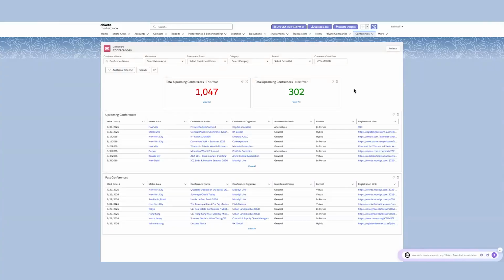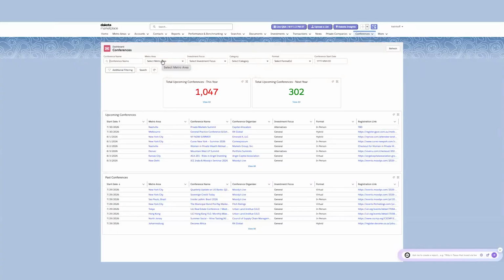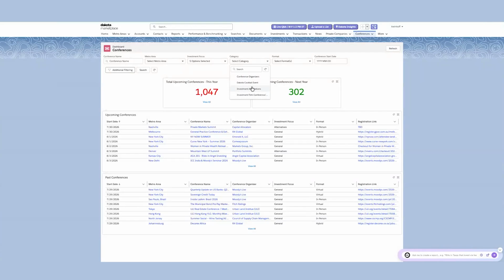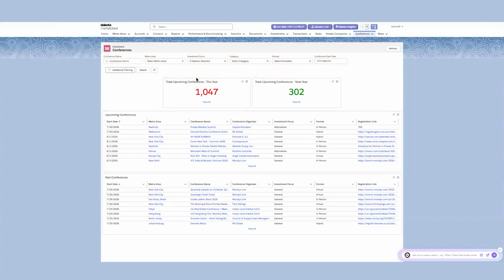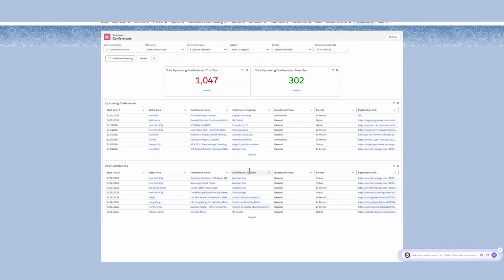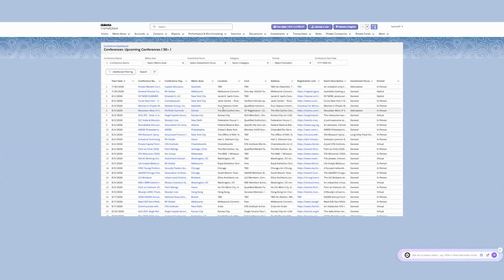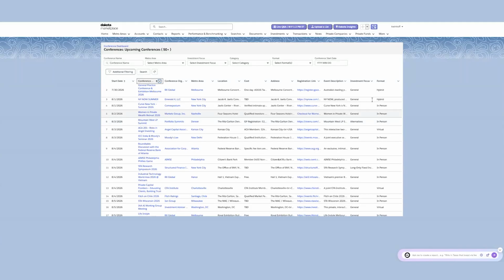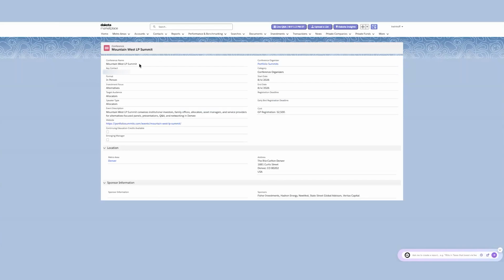Dakota Marketplace: Conference Dashboard | Find & Filter 1,000+ Investment Conferences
Kevin Winkoff, Product Manager at Dakota, walks through the Conference Dashboard in Dakota Marketplace and shows how fundraising teams can find, filter, and track investment conferences all in one place.

Whether you know exactly which conference you're heading to or just want to browse what's coming up in your territory, the Conference Dashboard makes it easy to zero in on the events that matter most to your team.

00:00 Introduction
00:25 Navigating to the Conference Dashboard (under the More tab)
00:45 Filters: name search, metro area, investment focus, category, and format
01:45 1,047 upcoming conferences this fiscal year (plus 302 already on the books for next year)
02:10 Upcoming vs. past conferences
02:35 Conference list view: organizer, location, cost, registration links, and more
03:10 Drilling into a specific conference detail page
03:45 Coming soon: Conference Speakers subtab

Dakota Marketplace is the data platform built for investment managers and fundraising teams. Access comprehensive allocator data, conference intelligence, and the tools your team needs to raise capital more efficiently.